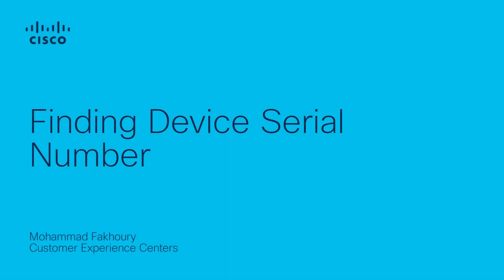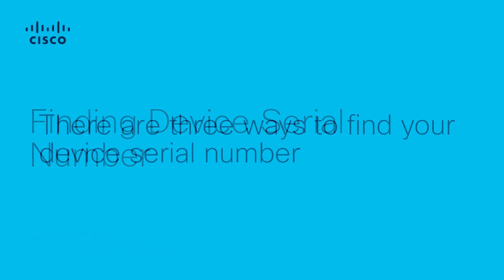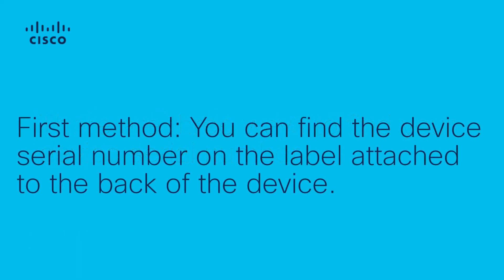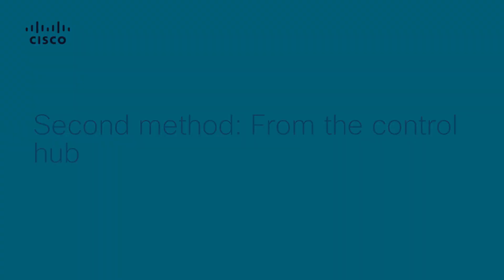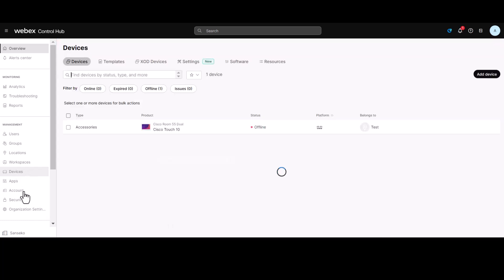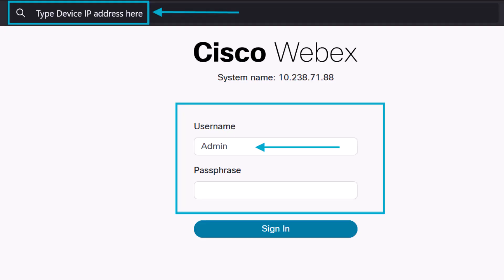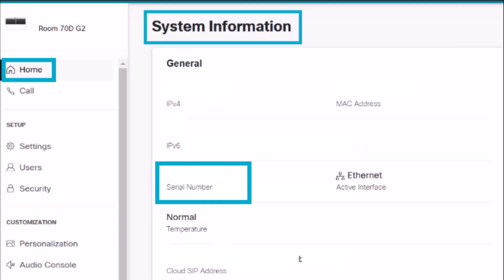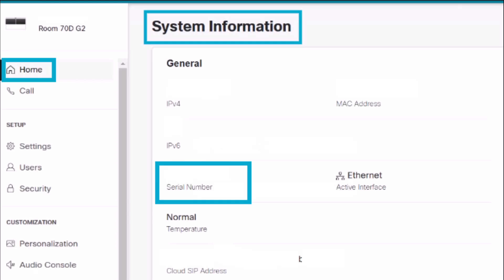How do I find my serial number on a collab device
This video contains the ways to find your collaboration device serial number